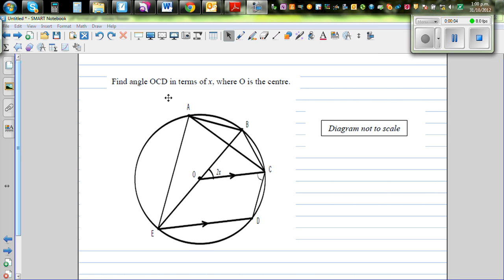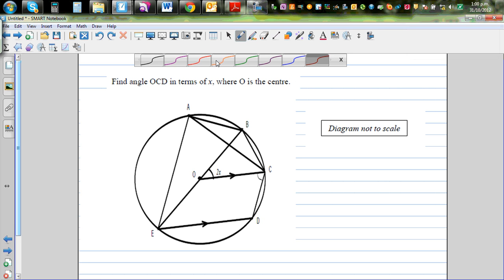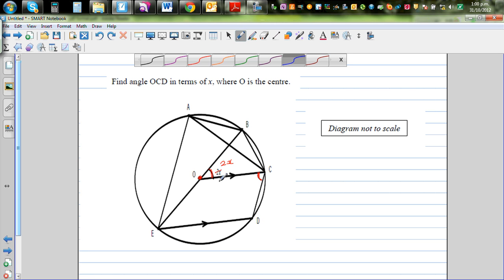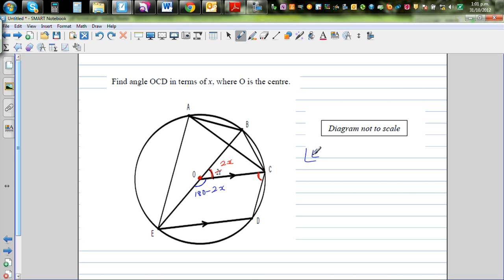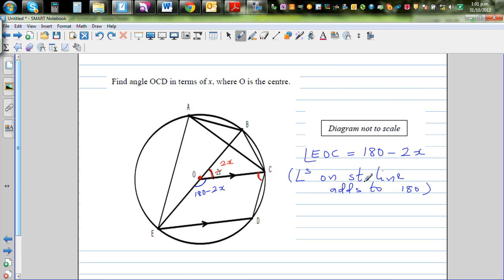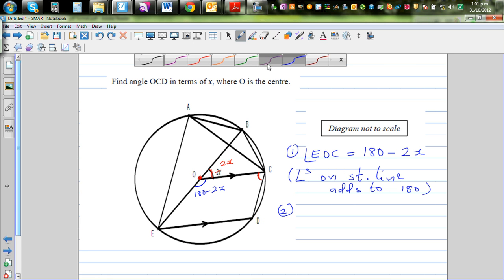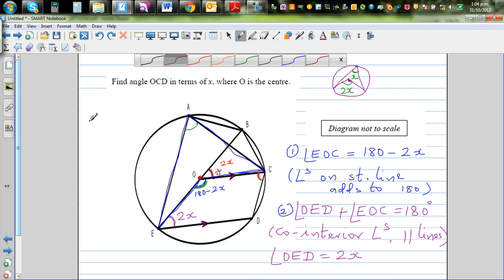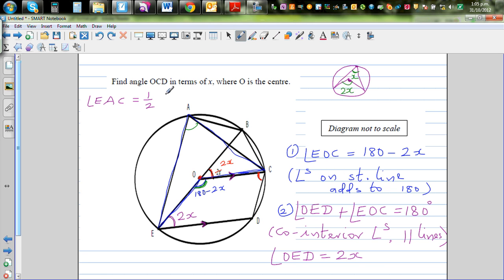Geometry Reasoning - Excellence question on circle geometry - NCEA Level 1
In this video I have shown how to write one angle in terms of other given angle - using different angle rules of Circle Geometry